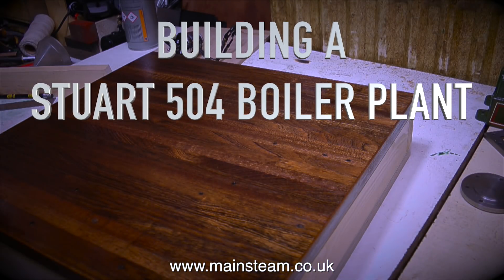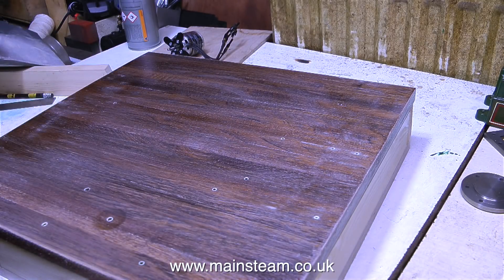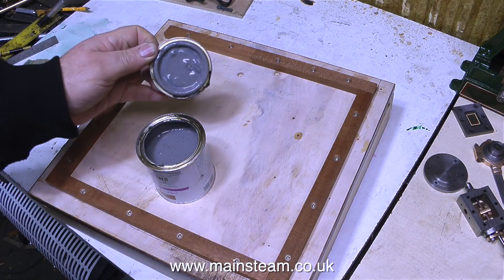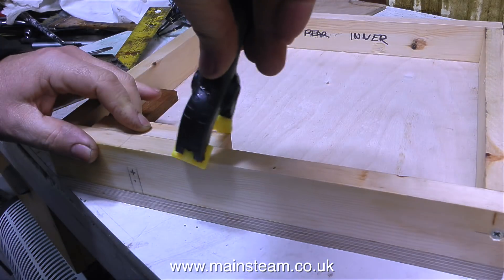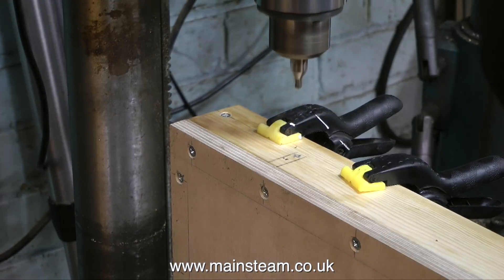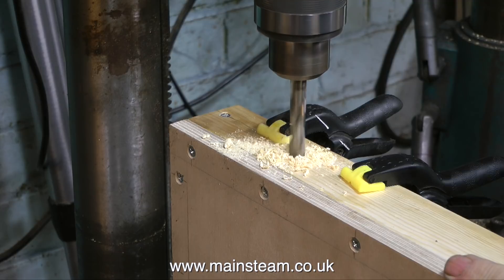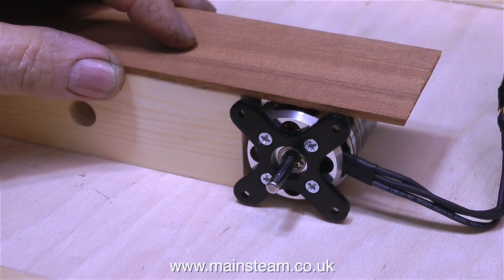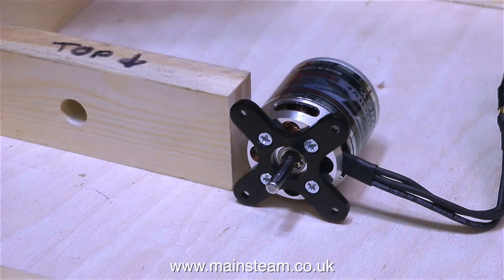MAKING A STUART 504 BOILER PLANT - PART #18 - THE INNER BEARING MOUNTING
Making A Stuart 504 Boiler Plant - Part #18 - In this video I show how I make a mounting block to hold the ball bearings for the Generator drive Countershaft. It is a simple piece of woodwork but the way I do it is possible slightly unorthodox. At the end I varnish the inside of the lower box in order to waterproof the area. IF YOU WOULD LIKE TO BECOME A PATRON OF MY YOUTUBE CHANNEL VIA "PATREON", OR IF YOU WISH TO MAKE A SMALL DONATION VIA 'PAYPAL" TO HELP ME FUND THE PRODUCTION OF MANY MORE OF THESE SPECIALIST MODEL STEAM ENGINE TUTORIAL VIDEOS - MAINLY FOR BEGINNERS - PLEASE GO TO: